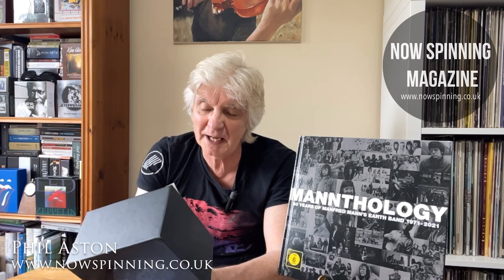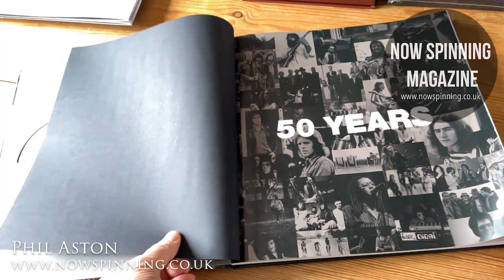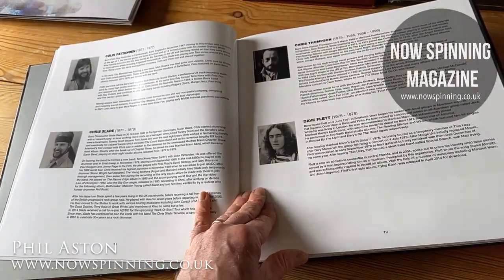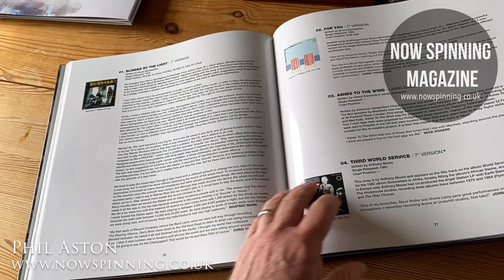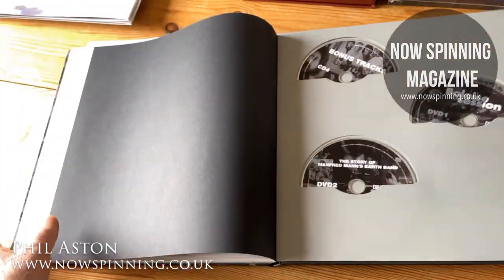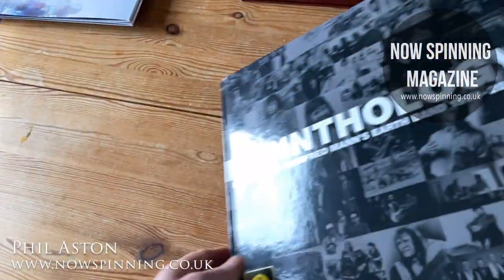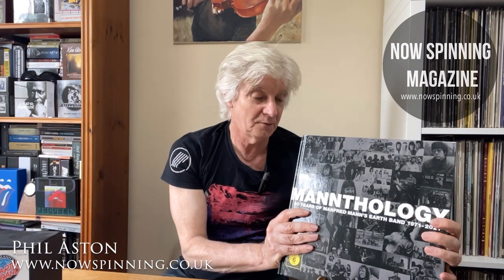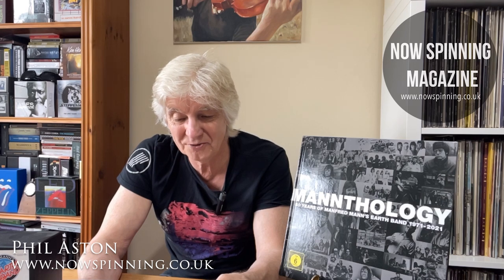Mannthology : 50 Years of Manfred Mann's Earth Band 1971 - 2021 : 4CD / 2DVD Unboxing Review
This meticulously curated set comes in three distinct editions:

A 3-CD, 50-track set housed in a clamshell
A 4-CD / 2DVD deluxe set
A 6LP / 2 DVD set with a Manfred Mann's Earth Band record platter and a paperback version of the booklet.
For this video I am reviewing the 4CD / 2DVD edition.

The motivation behind this ambitious project was to celebrate the band's 50th anniversary in 2021 while offering fans a unique and extensive look at their remarkable career. With the 40th-anniversary set already covering their albums, the creators sought to provide a different perspective on the band's legacy.

Unfortunately, a fire at Manfred's Workhouse studio in September 1988 destroyed the majority of the band's master tapes, limiting the availability of unreleased tracks or alternate versions. However, this collection focuses on singles, allowing for the inclusion of rare B-sides, location-specific releases, and even some proposed but never issued singles.

Originally conceived as a "50 tracks for 50 years" project, the idea evolved into a comprehensive singles collection, which is now more accessible to fans with the CDs. One challenge in creating the set was sourcing high-quality photos of the band, but thanks to the dedicated fan network, never-before-seen images were unearthed, such as those from a 1971 Sydney concert.

The project, which took over 2.5 years to complete, features contributions from band members, including personal recollections and rare facts about specific tracks. Chris Thompson, in particular, offered invaluable insights.

While the singles may not fully showcase the keyboard prowess of Manfred or the band's instrumental talents, they do highlight Manfred's exceptional ability to interpret and adapt other artists' songs. Of the 66 tracks on the deluxe set, only 13 are written or co-written by Manfred, demonstrating his versatility and creative genius.

This singles collection serves as a perfect companion to the 40th-anniversary set, providing a comprehensive overview of Manfred Mann's Earth Band's musical journey. As Manfred turns 83 in October and continues to perform, we eagerly anticipate what the band has in store for their 70th anniversary.